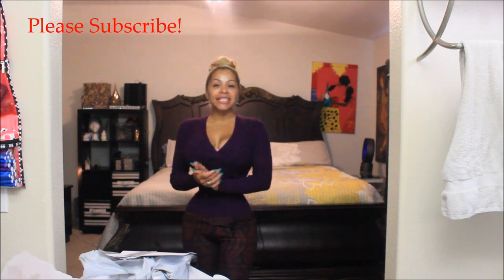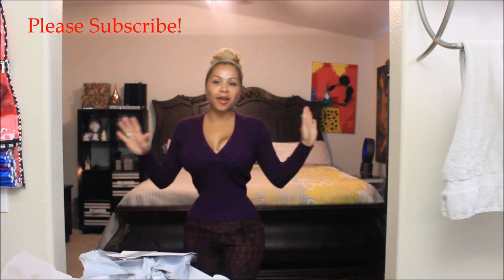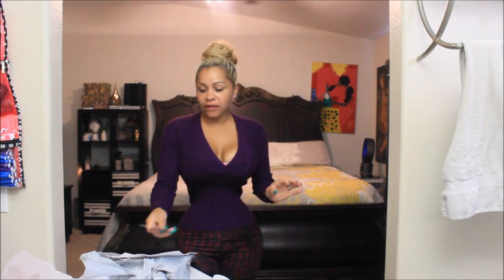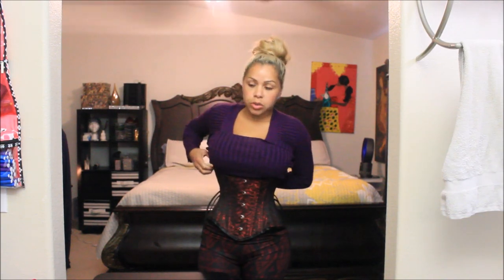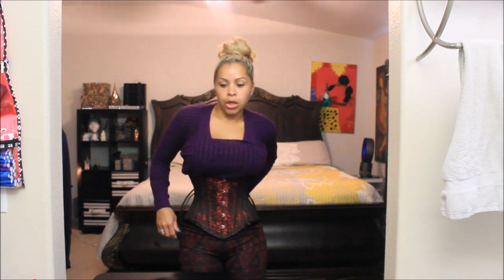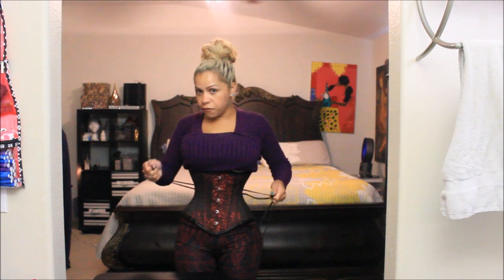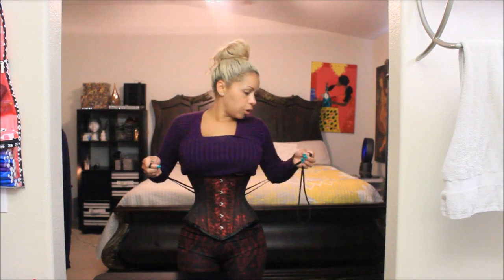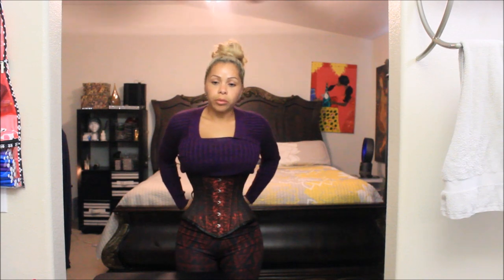Ricard Tight Lacing Corset from Corset Deal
The Ricard Tight Lacing Corset CD-188-18 From Vintage Goth Collection